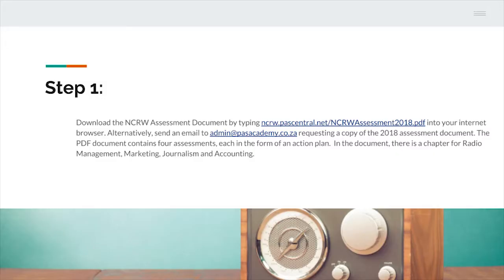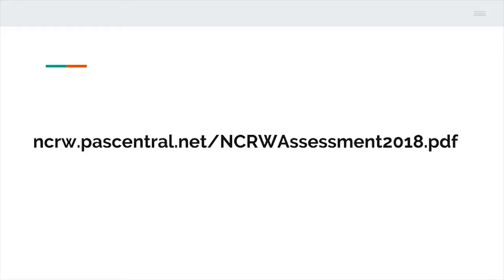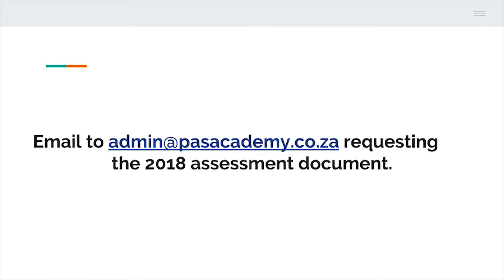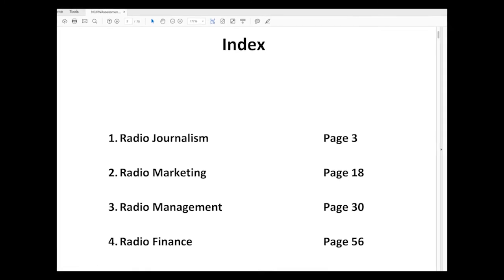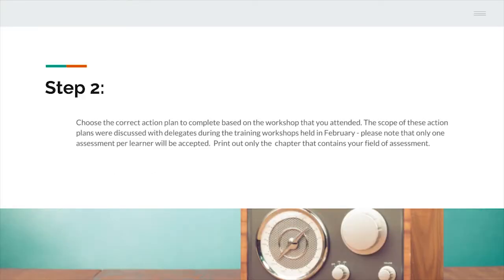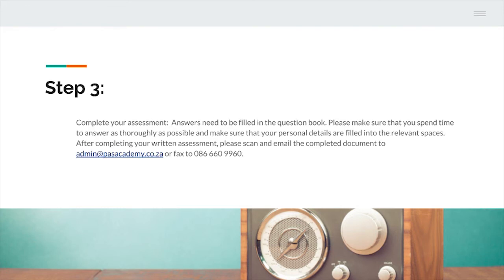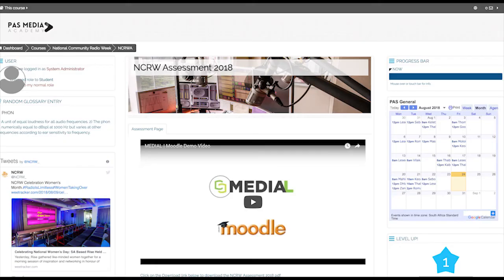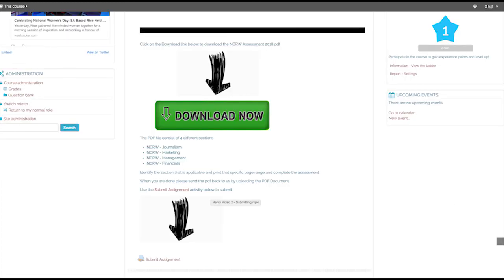NCRW Assessment Process 2018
Step 1) Download the NCRW Assessment Document by typing into your internet browser. The PDF document contains four assessments, each in the form of an action plan.  In the document, there is a chapter for Radio Management, Marketing, Journalism and Accounting.

Step 2) Choose the correct action plan to complete based on the workshop that you attended. The scope of these action plans were discussed with delegates during the training workshops held in February - please note that only one assessment per learner will be accepted.  Print out only the  chapter that contains your field of assessment.

Step 3) Complete your assessment:  Answers need to be filled in the question book. Please make sure that you spend time to answer as thoroughly as possible and make sure that your personal details are filled into the relevant spaces.

When do I get my certificate of completion?

* After you have submitted your assignment, it will be assessed within five (5) working days.

* You will be notified (via email or SMS) if your assessment has been successful.

* Students that successfully complete and pass their evaluations will receive a PDF copy of their certificates of completion.

* Hard copies of certificates will be available from the NCRW offices in Bloemfontein.